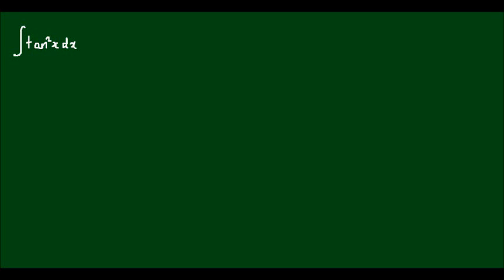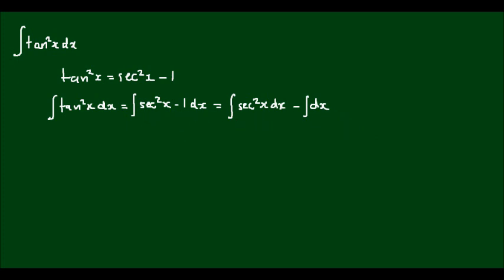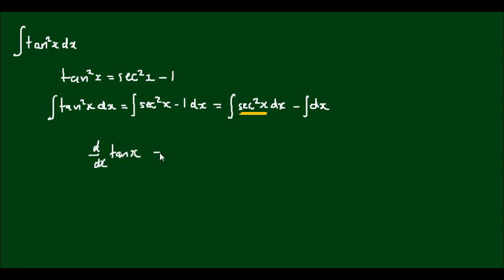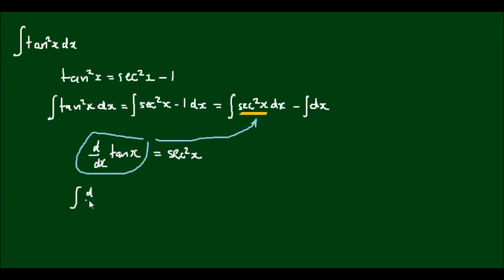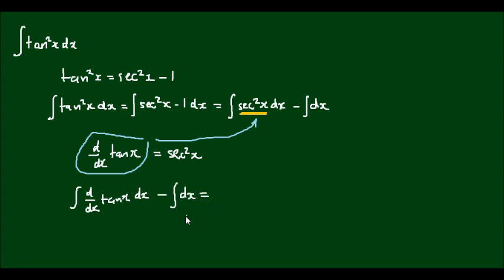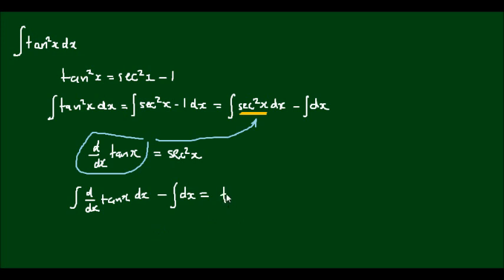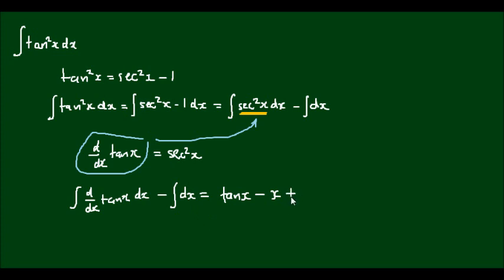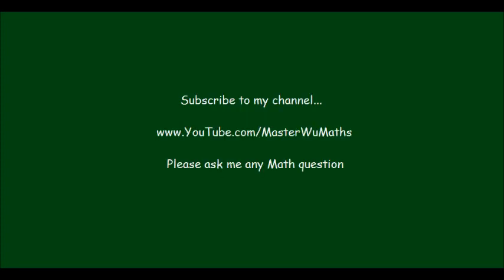How do I integrate tan^2(x)?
In this video, I demonstrate how to find the anti-derivative or the integral of tan^2(x). This would normally be quite a difficult integral to solve.

However, the ever powerful trigonometric identities make this an easy problem. By realising that tan^2(x)=sec^2(x) - 1, the integration of these two terms evaluates to: tan(x) - x.